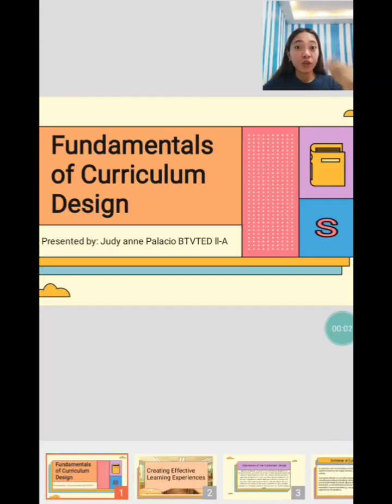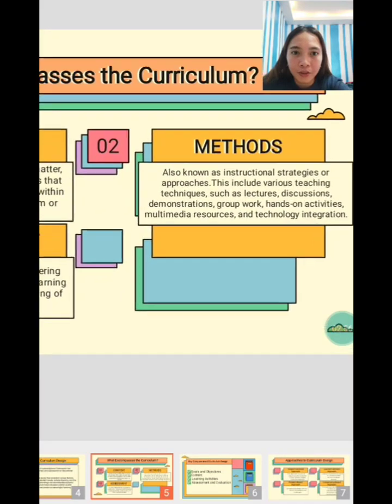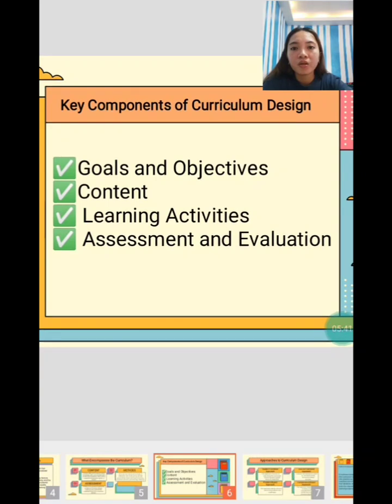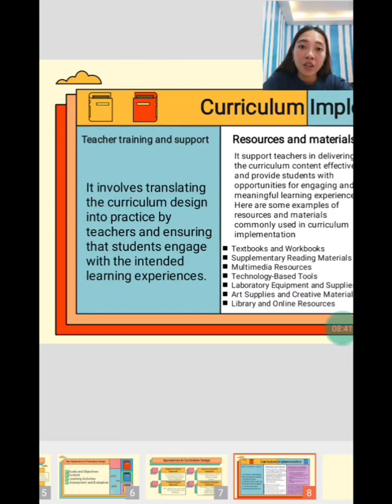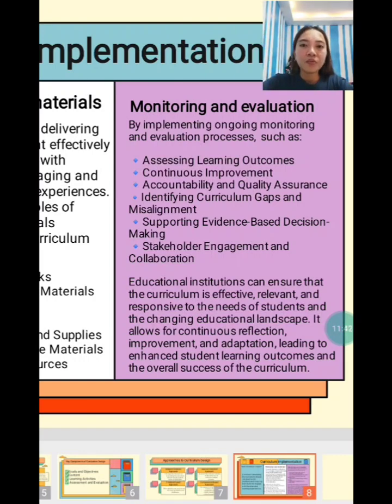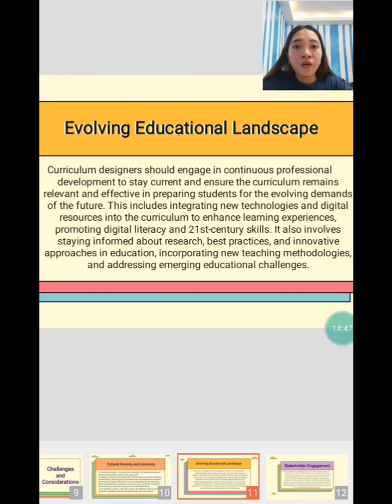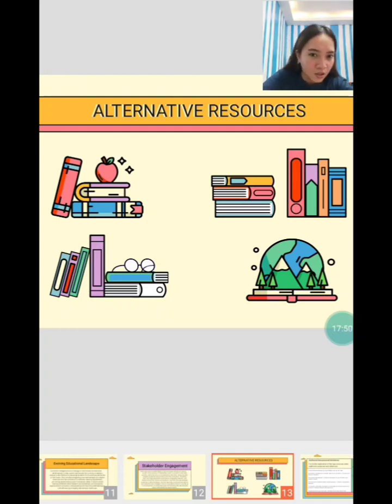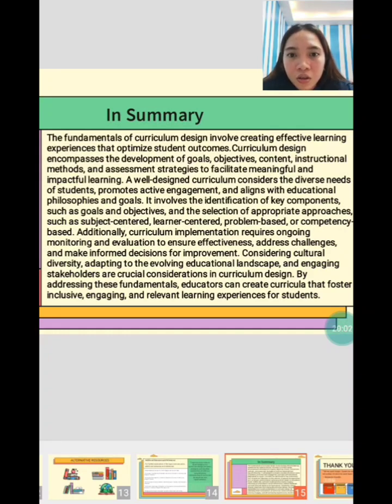Fundamentals of Curriculum Design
Reported by Palacio, Judy Anne of BTVTED II-A for PROF ED 10